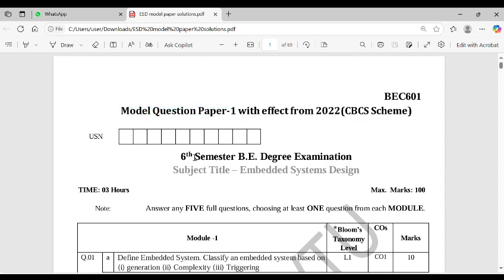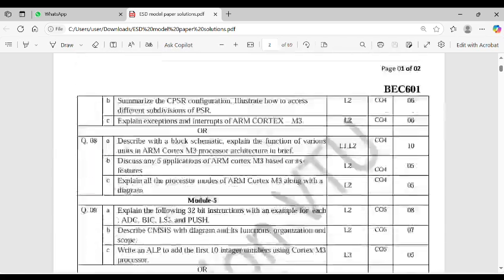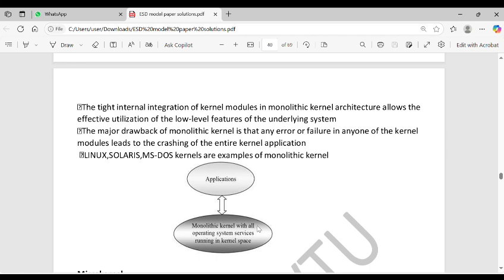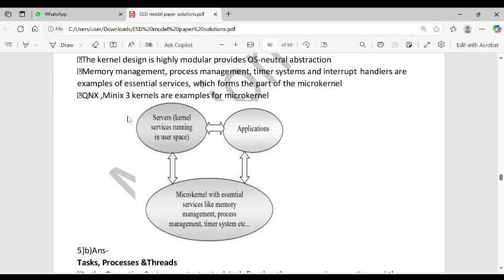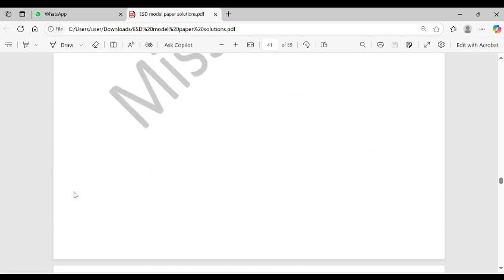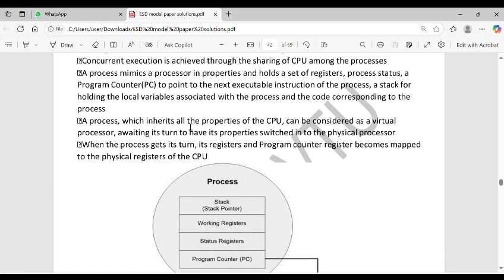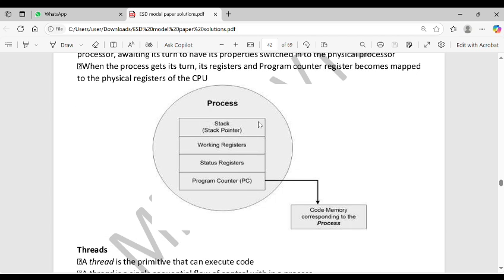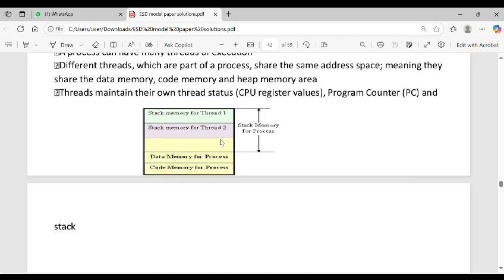Embedded System Design (BEC601) vtu model paper solutions 5a & 5b answers explained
Embedded System Design (BEC601) vtu 6th sem model paper solutions 5a & 5b answers explained

Embedded System Design (BEC601)
Embedded System Design (BEC601) model paper solutions
5a & 5b answers
 6th sem vtu model paper solutions
6th sem embedded system model paper solutions
vtu ESD model paper solutions
ESD model paper answers
mission vtu
Mission VTU